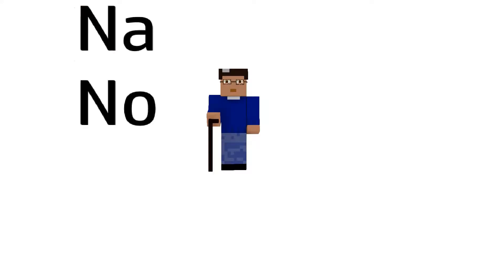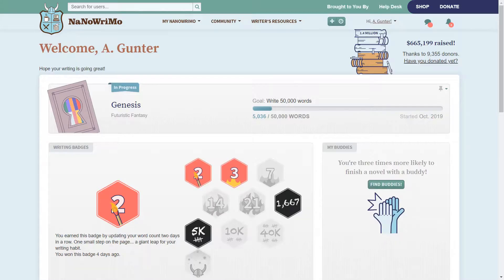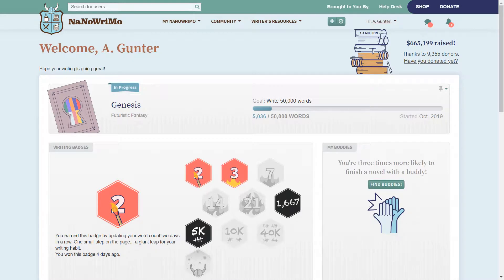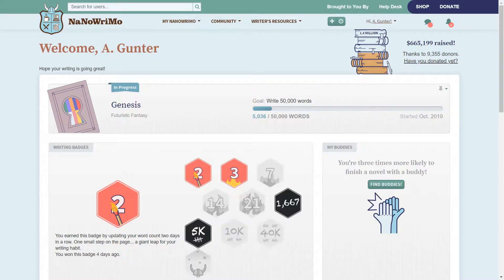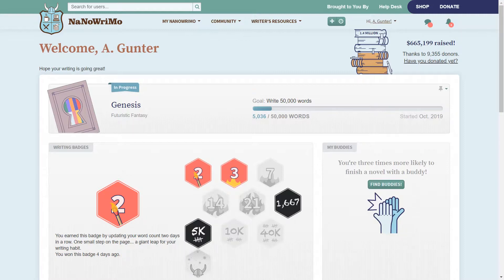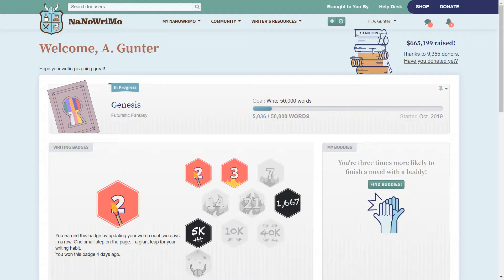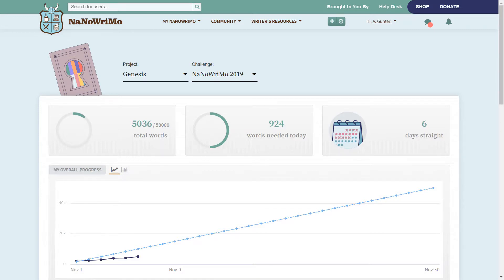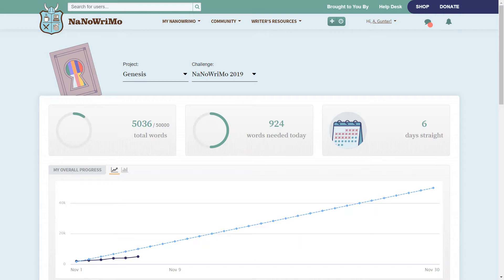NaNoWriMo 2019 - Day 6 - A Podcast Vlog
My name is Adrianne Gunter and welcome to My Writing Life.